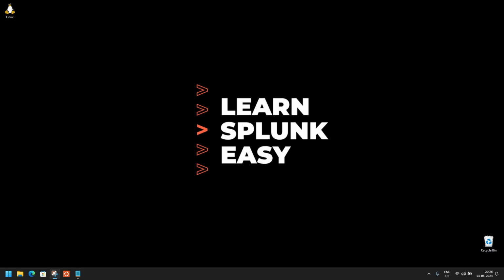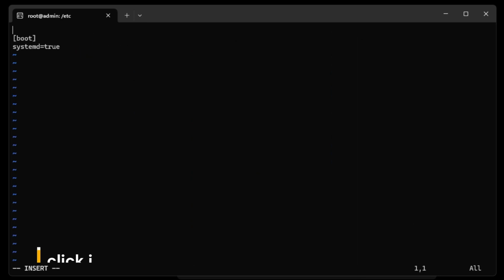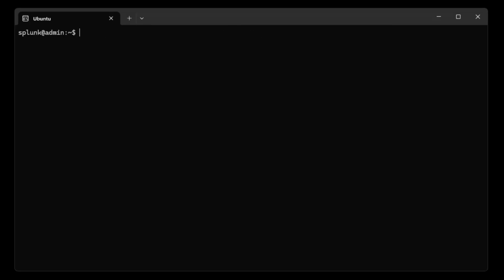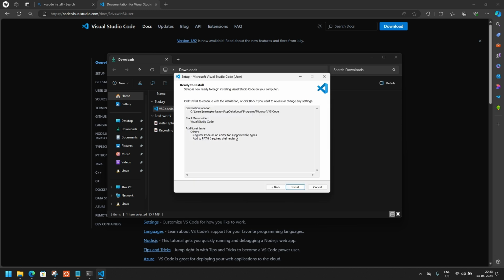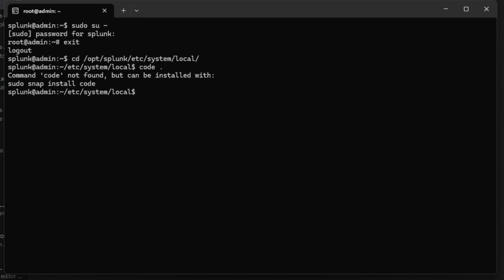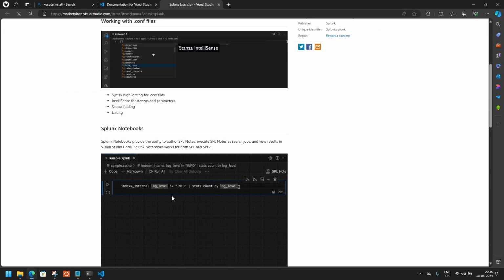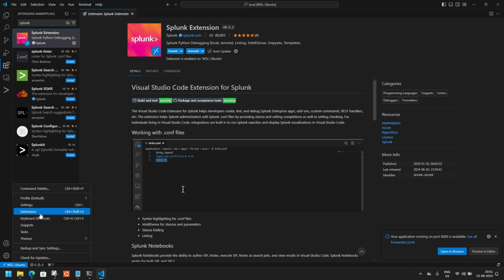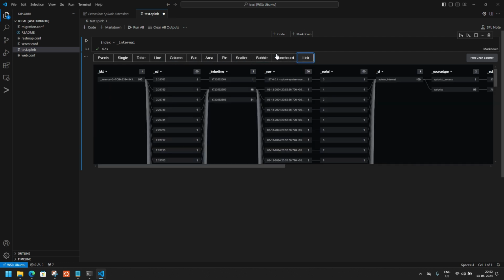How to Set Up VSCode with WSL for Splunk Development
Welcome to our latest tutorial on setting up a powerful development environment with VSCode and WSL for Splunk! In this video, we'll walk you through each step to get everything configured, from setting up user permissions in WSL to installing and configuring VSCode extensions for Splunk development.

Here’s what we’ll cover:

1. Setting a Password for the Splunk User: Ensure your Splunk user has proper permissions.
2. Adding Splunk User to the Sudoer Group: Grant administrative privileges to streamline management.
3. Changing the Default WSL User: Set Splunk as the default user for a smoother workflow.
4. Restarting Your WSL Ubuntu Distribution: Apply all changes to your WSL environment.
5. Installing VSCode on Windows: Get the latest version of VSCode set up on your machine.
6. Installing Required Extensions: Add the "Remote - WSL" and "Splunk" extensions for enhanced functionality.
7. Opening VSCode from WSL: Seamlessly work with your Splunk files directly from VSCode.

By the end of this video, you'll have a fully functional VSCode setup integrated with WSL, ready for Splunk development.